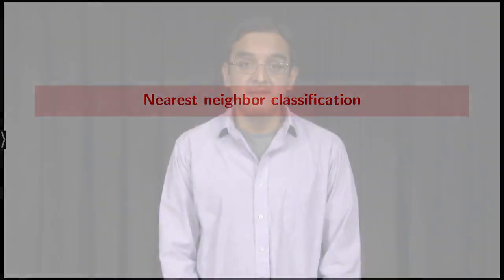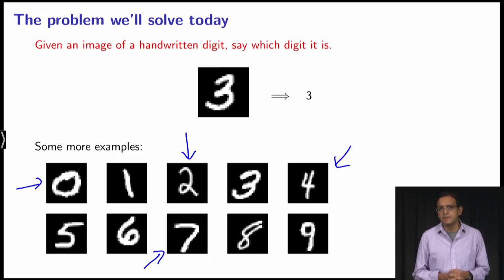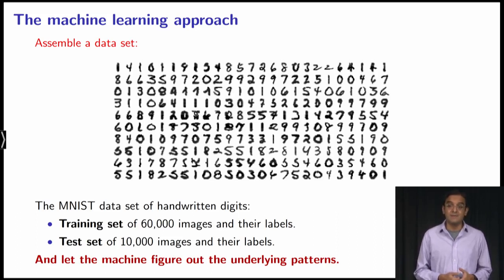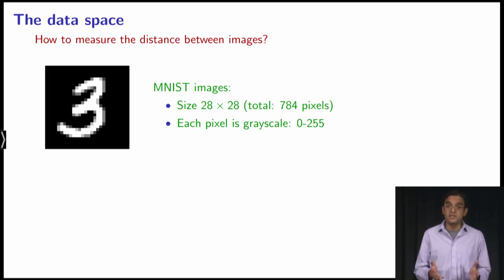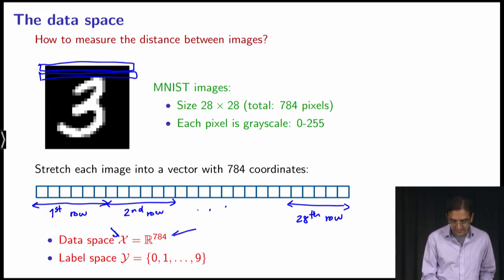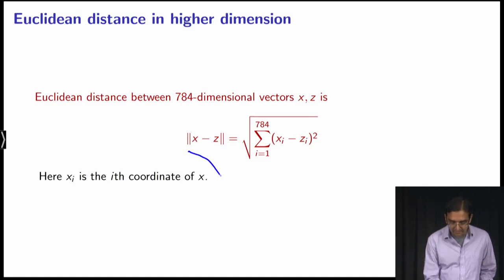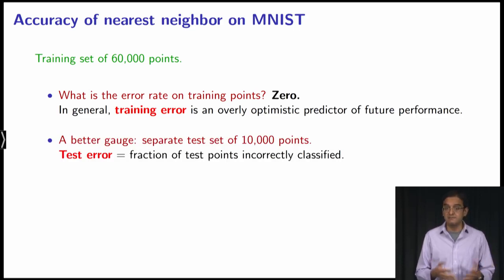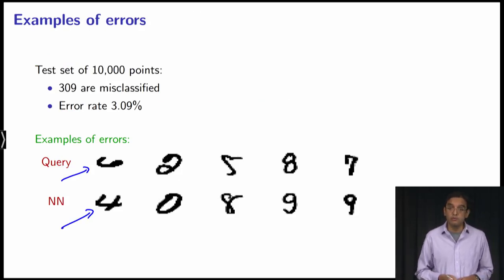Machine Learning - 1.2 Nearest Neighbour Classification